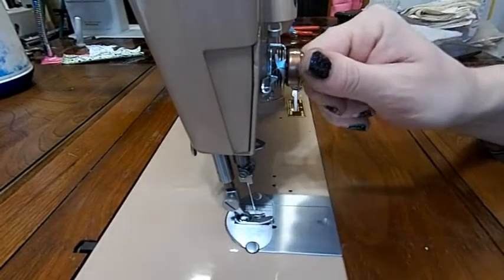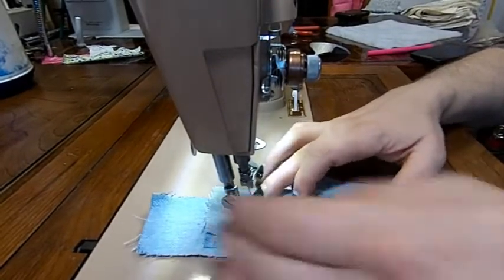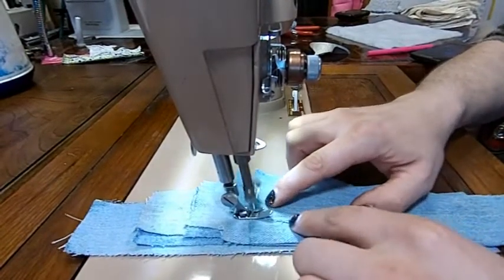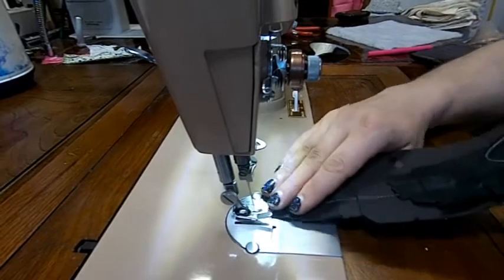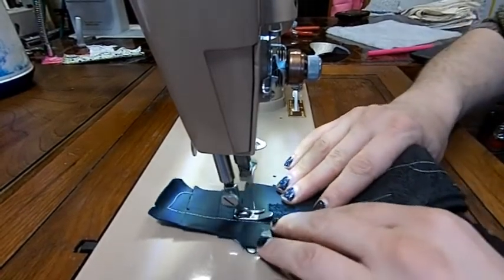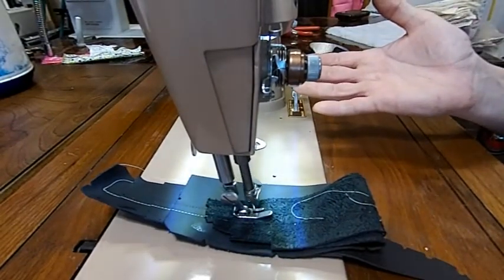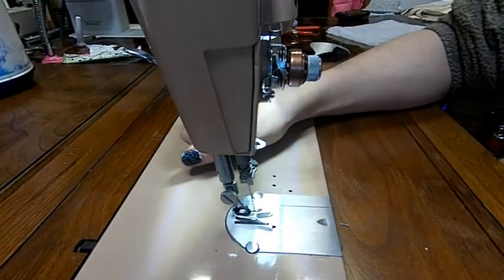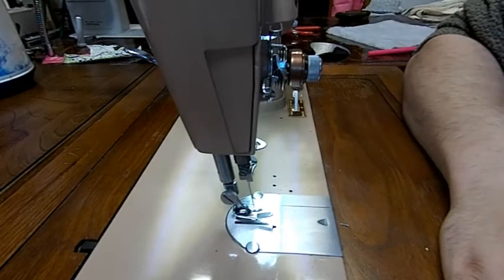Will it Work? Testing a Singer 404 After Swapping the Motor & Pedal with a Golden Touch & Sew 620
Just serviced the machine and doing a first run to see what she can do and what she sounds like. She has amazing speed control!

Visit the Sew Save Me Etsy Store where you can find manuals, parts, accessories, and refurbished machines as they become available